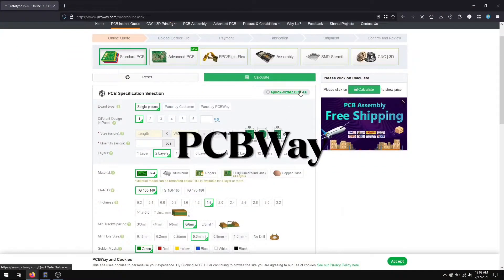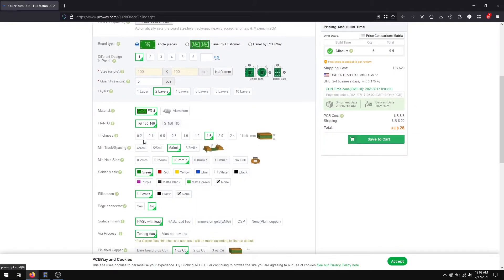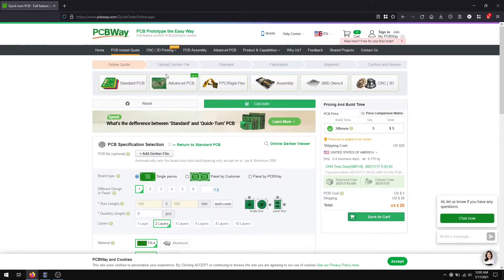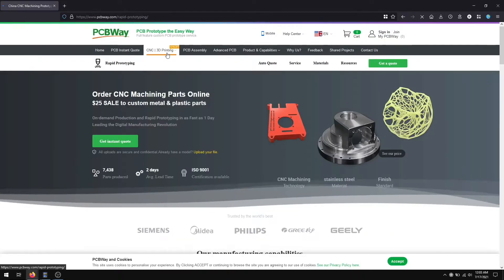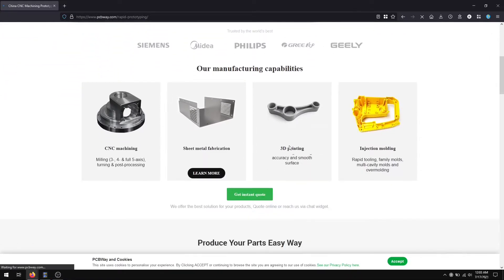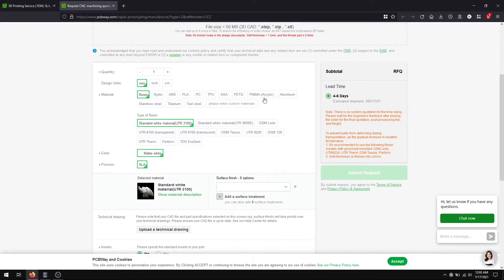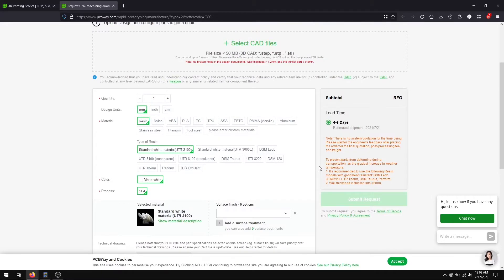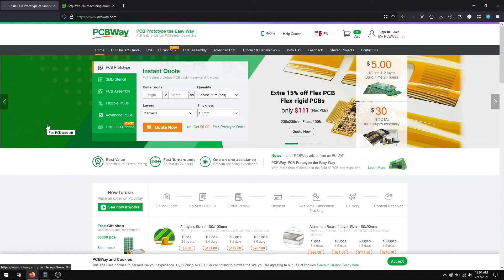mutantC v4 DisplayPCB build guide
A Raspberry pi UMPC. An open platform device to use and create.It is fully open-source hardware. So you can hack it as you wish.You can make your expansion-card like GPS, Radio etc and attach them. You can access all the ports of the pi and the back part is attached with 4 screw. It can hold a 4" or 3.5" touch screen. Also have a physical keyboard attached via USB. It don't need any custom image of Raspbian. You can use vanilla Raspbian and install the LCD driver, that's it.

So little parts needed to make one. The cost is low. The priciest thing is the LCD and Pi.

Here is a 3D view.

Please share the link to all your friends .